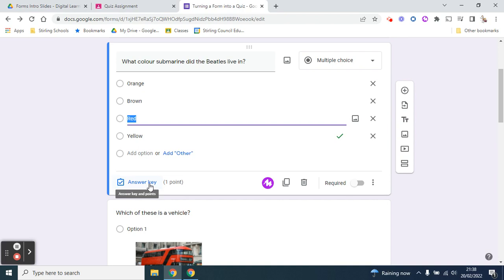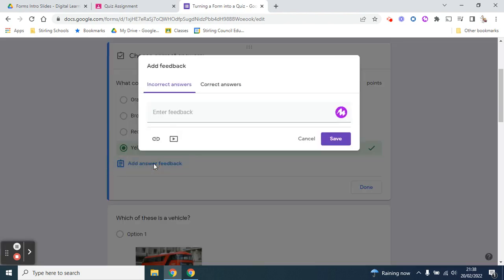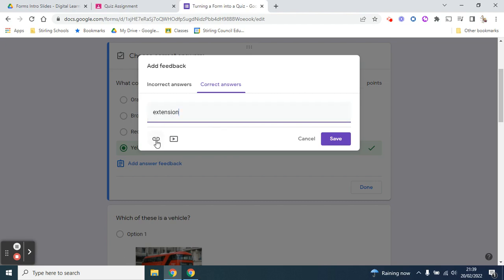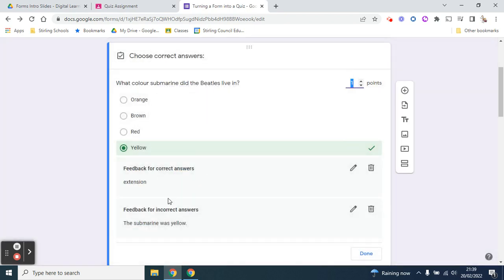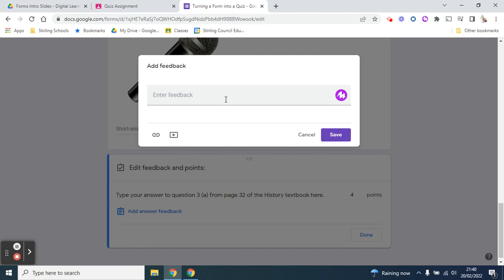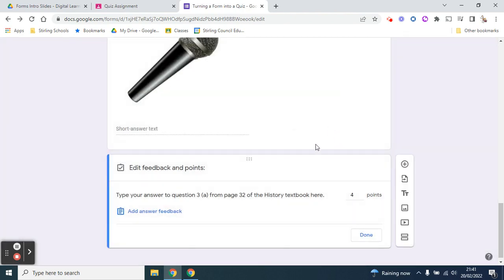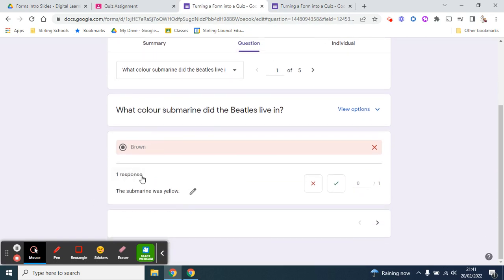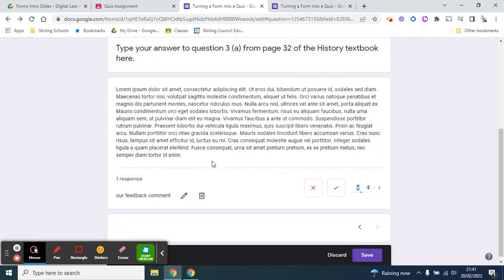6. Adding feedback to a forms quiz